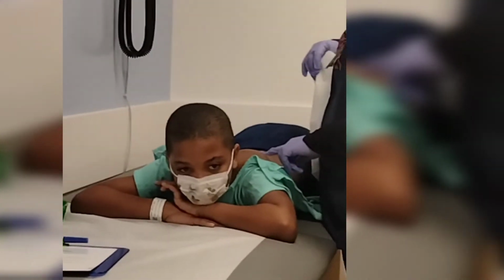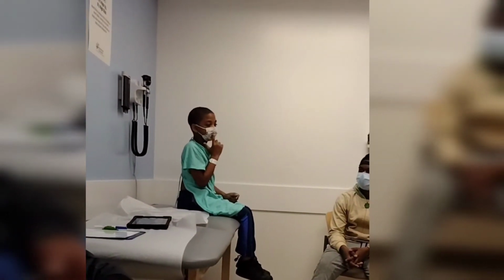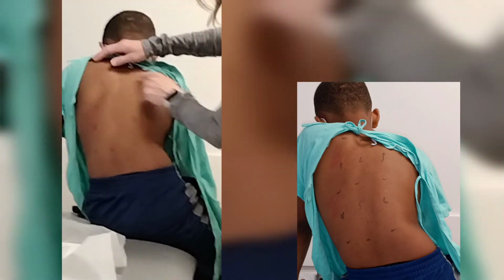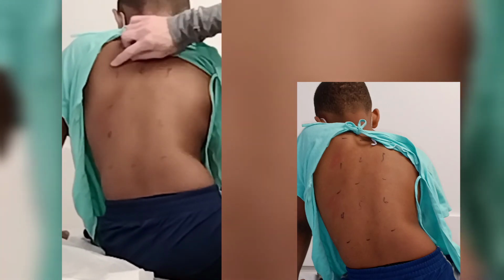My Son Had a Reaction at the Allergy Clinic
Took my son to the allergy clinic and found out he does in fact have an allergy. I would have never thought he would be allergic to something so common. So thankful that it isn't really severe where he can't go outside. Hopefully the medicine they prescribed will help him. His breathing was also tested and came back a little so that a little concerning so we will keep using an inhaler which hasn't really helped until the fall.